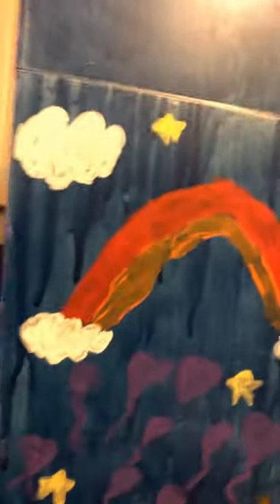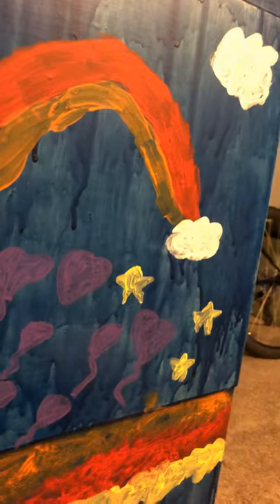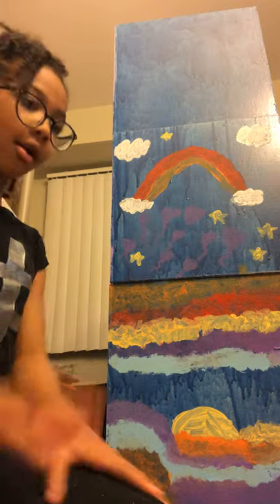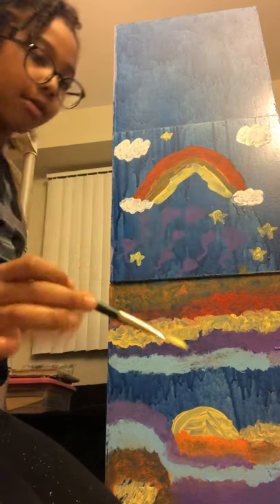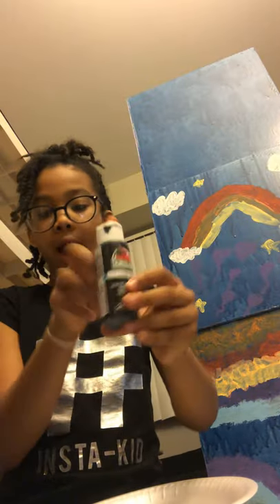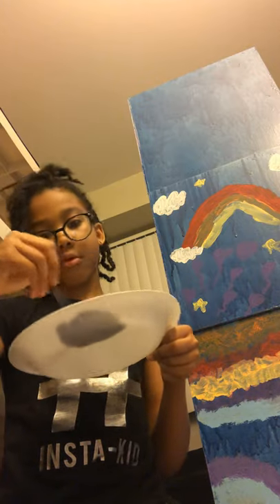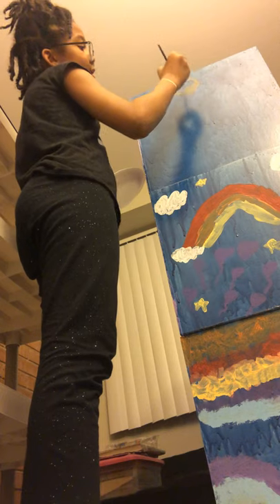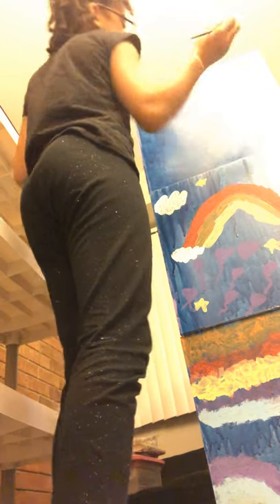Painting my make up chest